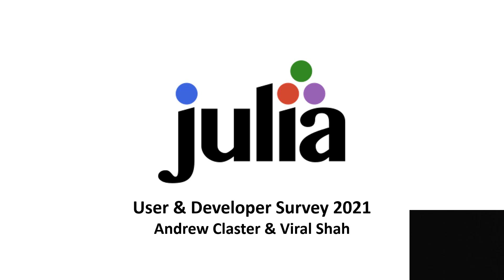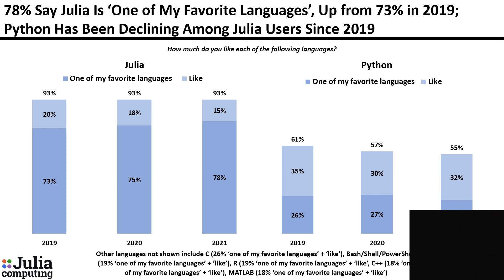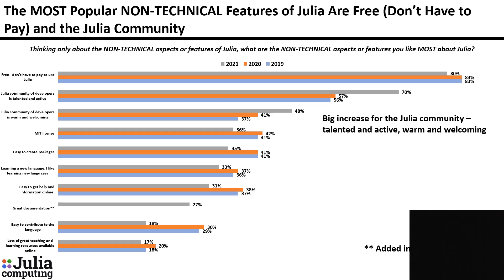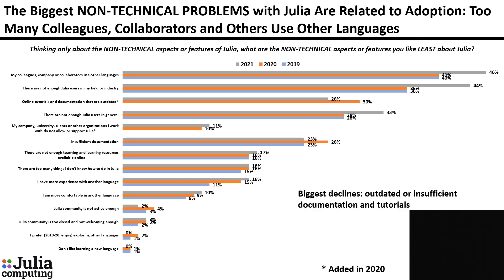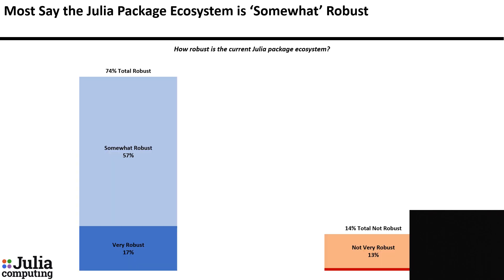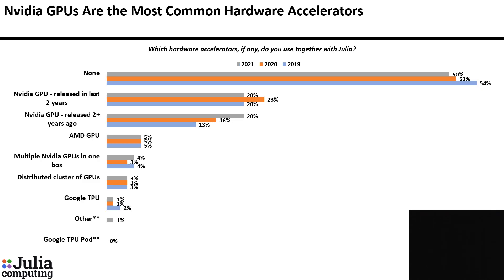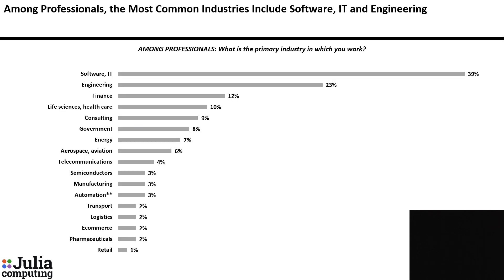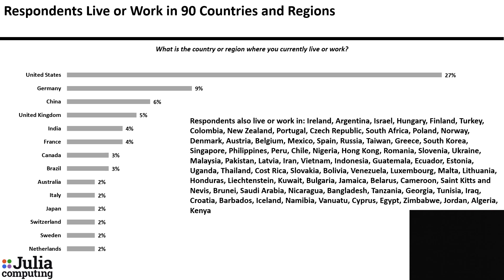Julia Developer Survey Results 2021